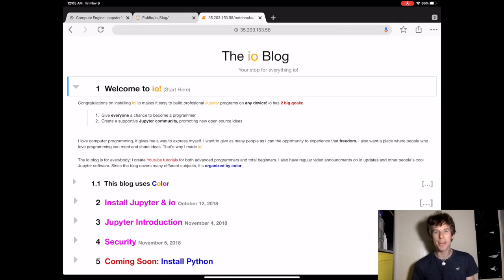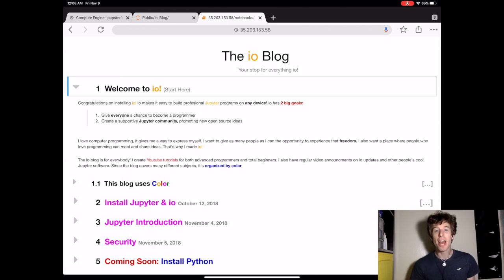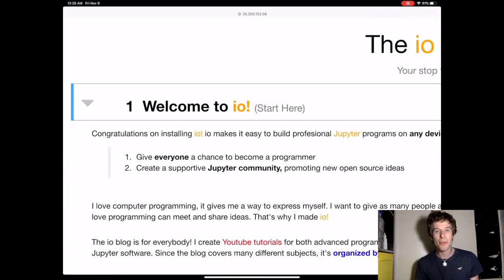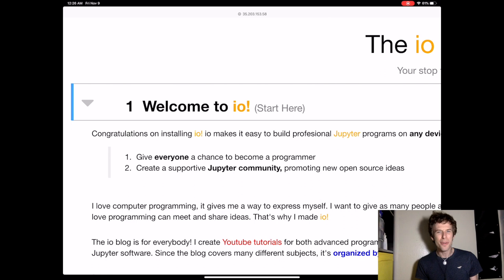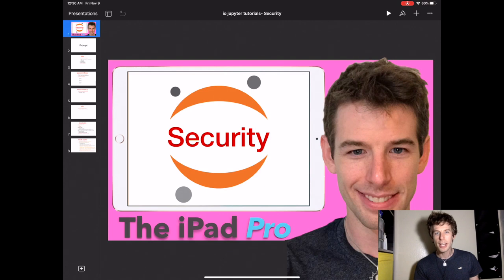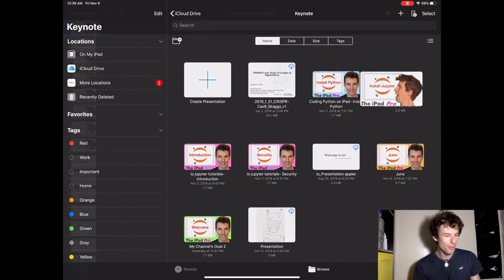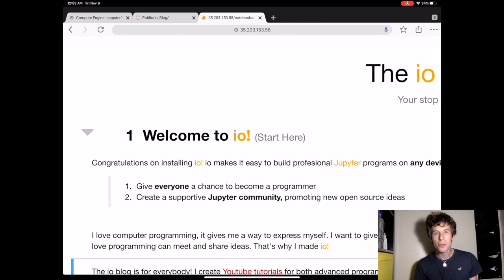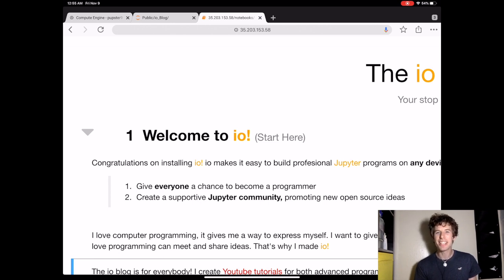Learn Python, Build Jupyter: Beginners and Pros Welcome!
Where beginners can learn Python and pros can build the future of Jupyter.

What's io?
 io is software I wrote that makes it easy to build profesional Jupyter programs on any device! io has 2 big goals:

1: Give everyone a chance to become a programmer
2: Create a supportive Jupyter community

I love computer programming, it gives me a way to express myself. I want to give as many people as I can the opportunity to experience that freedom. I also want a place where people who love programming can meet and share ideas. That's why I made io!